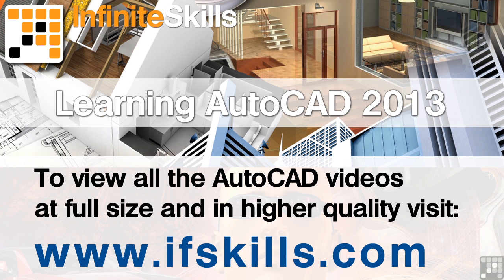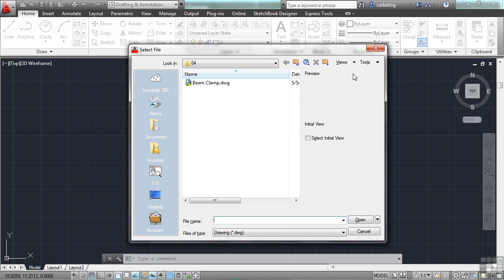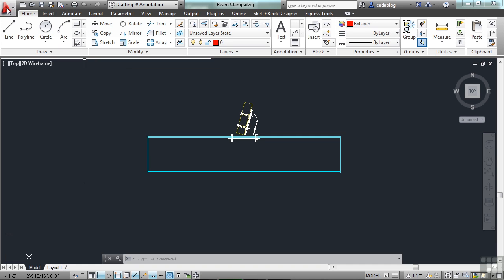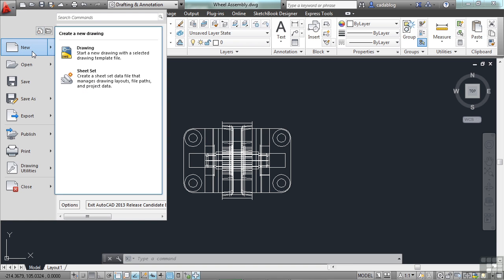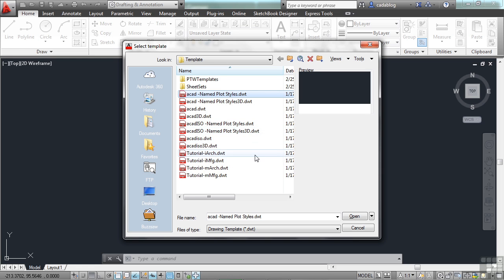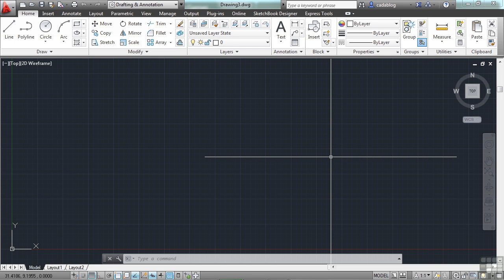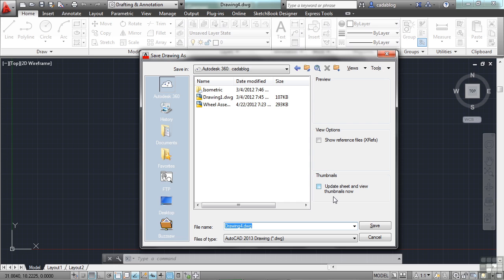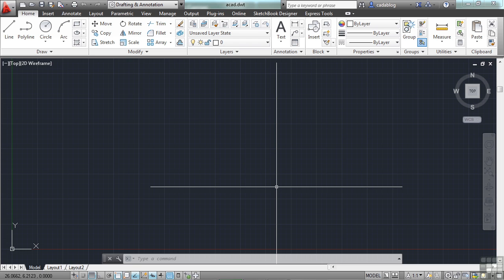AutoCAD 2013 Tutorial | Starting A File | InfiniteSkills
More videos from the full AutoCAD course can be seen here:
This AutoCAD Tutorial is an extract from our full course. In this movie CAD expert Brian Benton explains how to start a file in AutoCAD 2013 . More videos on AutoCAD are available on our main site YouTube